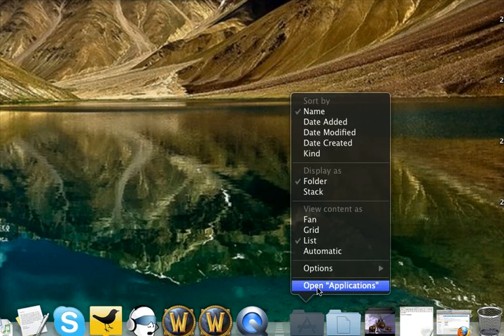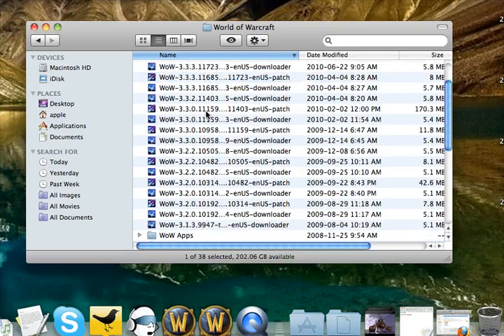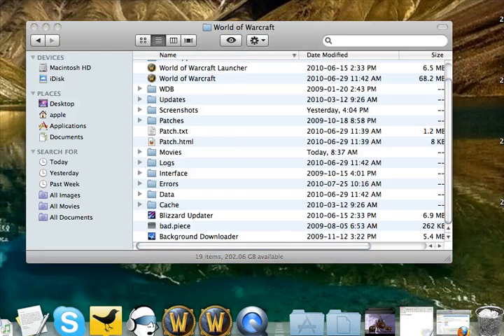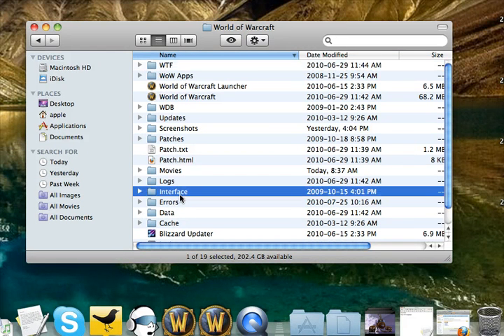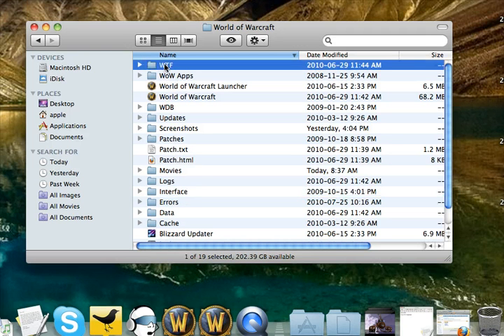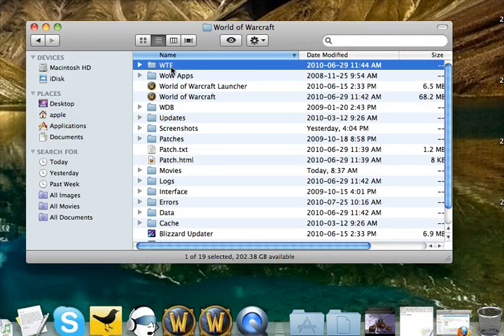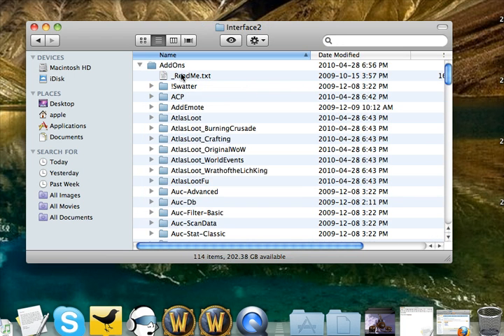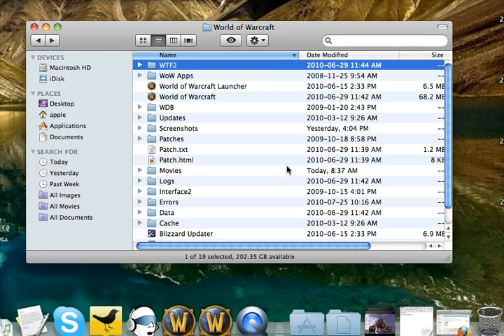Resetting Your WoW UI when it screws up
Tip for World of Warcraft addons users: How to reset your WTF and Interface folders without deleting them. You'll do this when a new patch comes out and your addons get all messed up and you want to reset them all.  You'll also do this if your UI is so messed up that you can't play properly.

Do this before considering calling Blizzard support for your game at all. It's the first thing they'll recommend you do anyway.